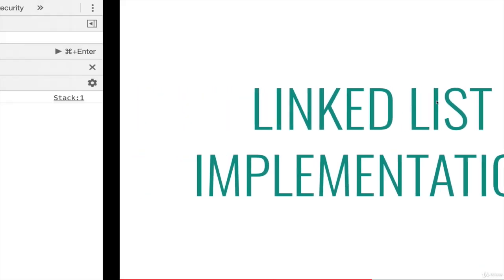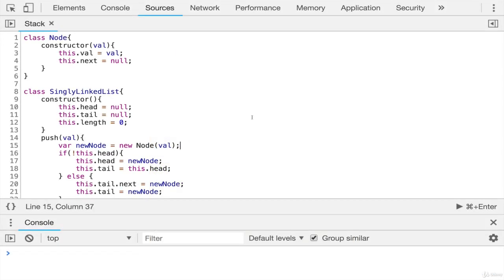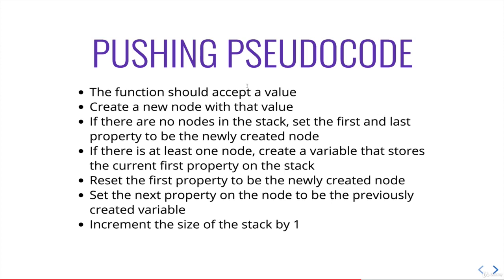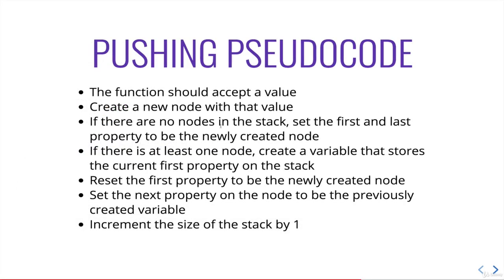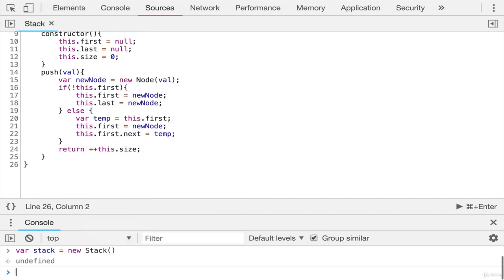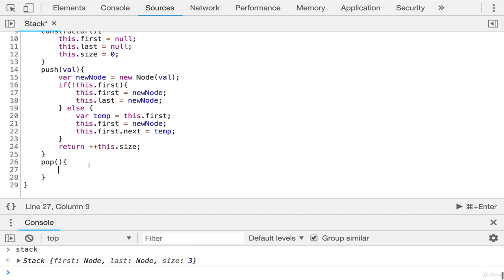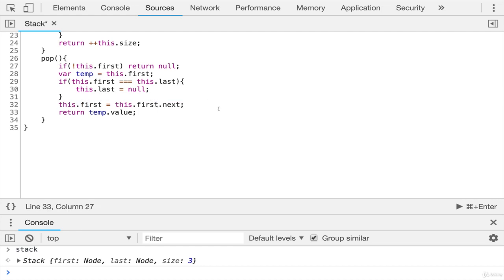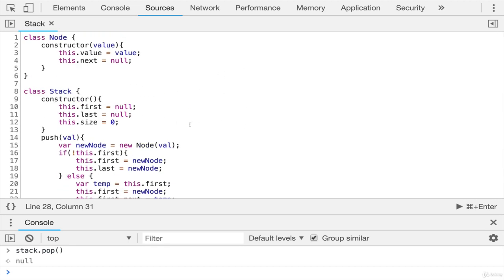124 Writing Our Own Stack From Scratch